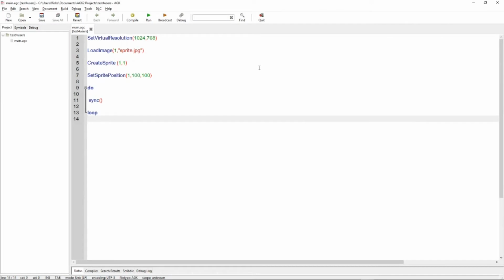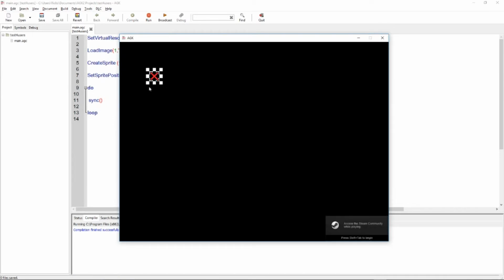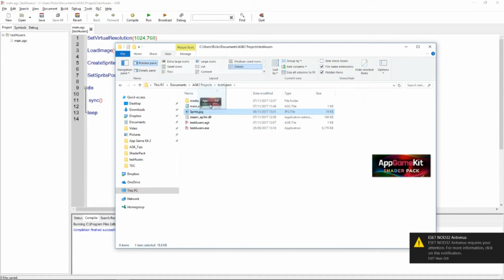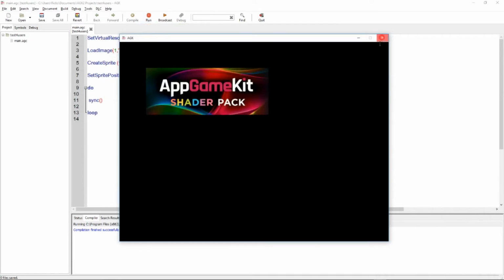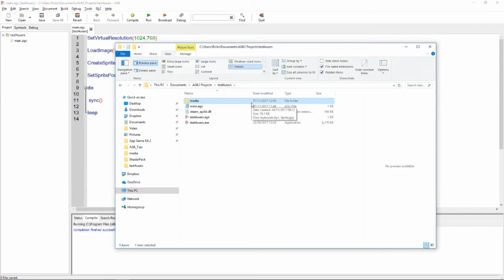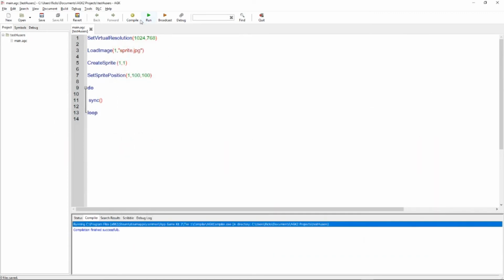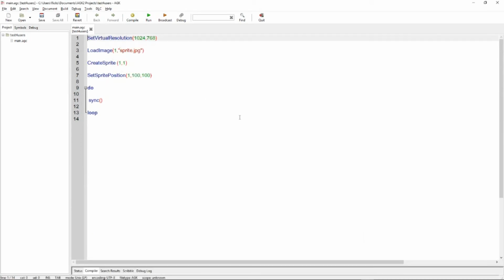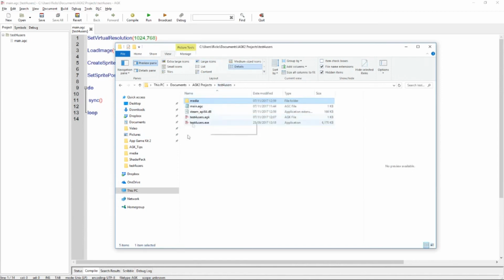AppGameKit QuickTips #2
Here's another AppGameKit Quick Tip Video! Snackable videos to help you learn more about AppGameKit. In today's video I explain where media files like images and sounds are stored.